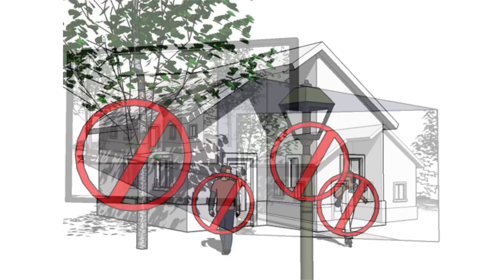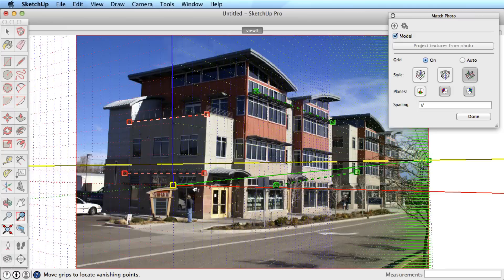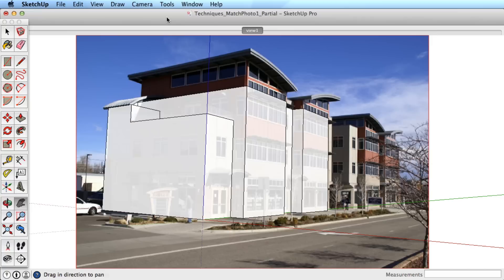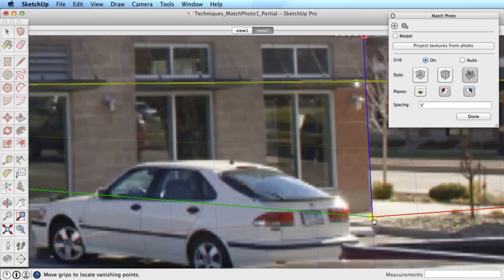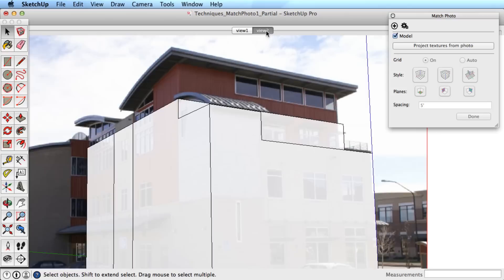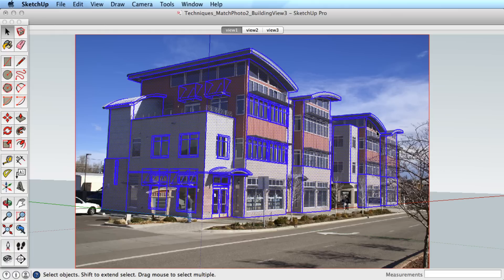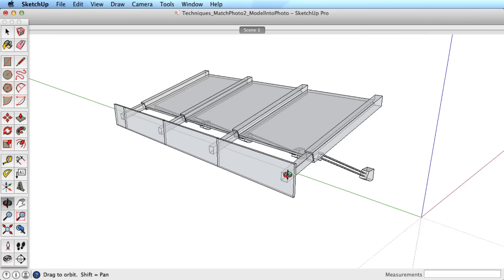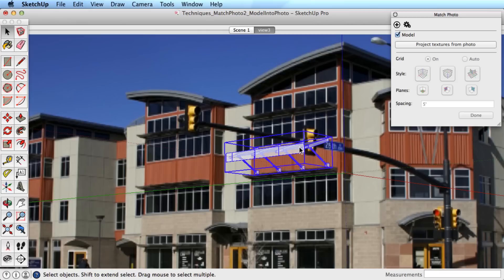SketchUp Training Series: Match Photo part 2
Make sure to understand the basics of match photo in part 1. Now that you have started your model, this video will cover how to use multiple photos as reference and also how to align existing geometry to a photo to explore different design options.